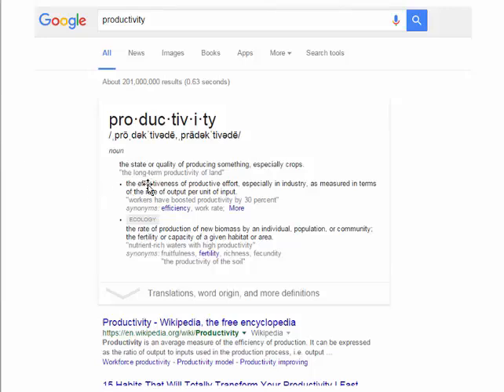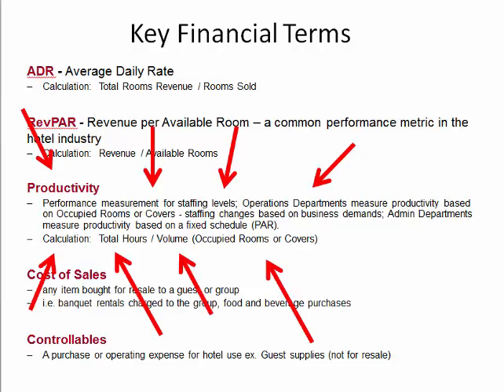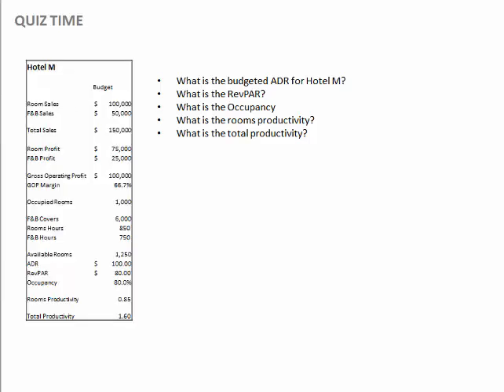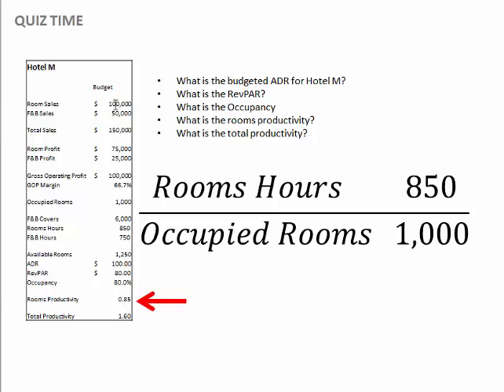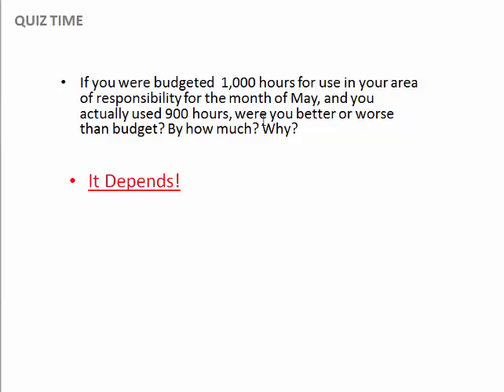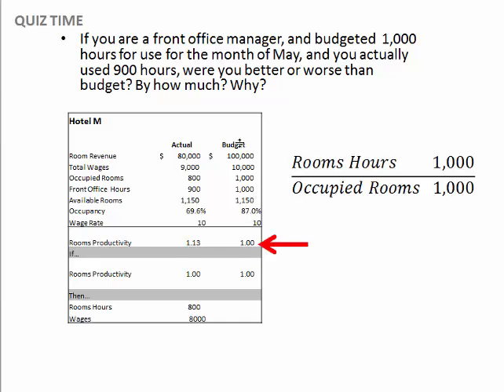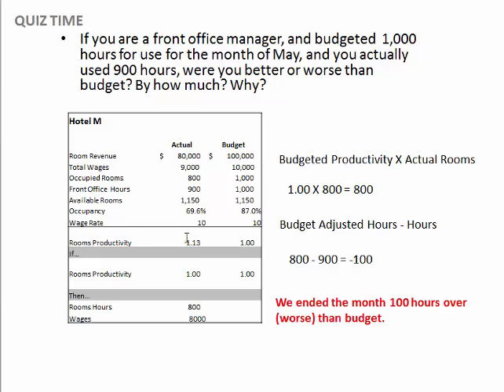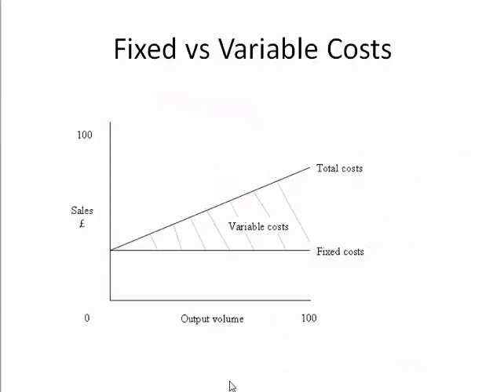What is productivity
Describing productivity and evaluating cost management in the hospitality industry.